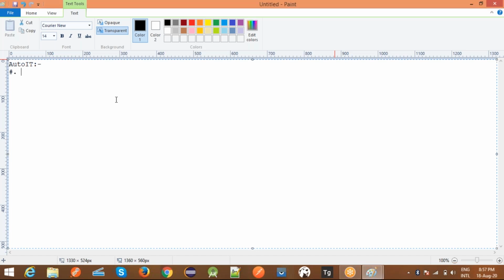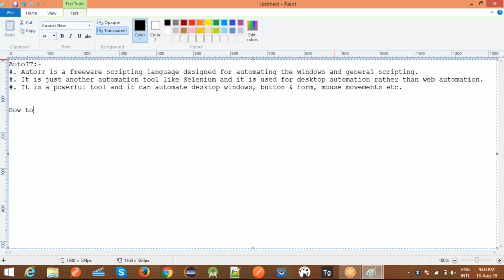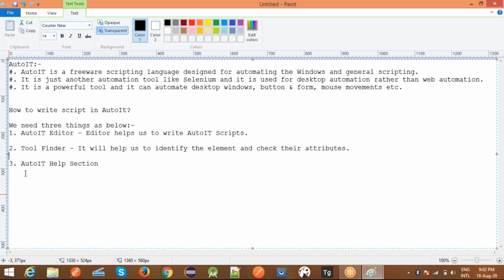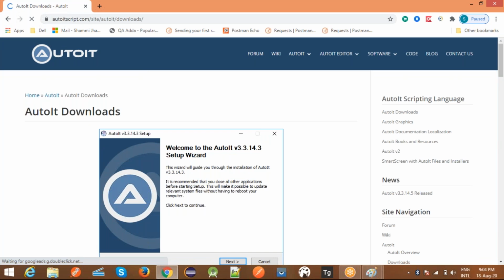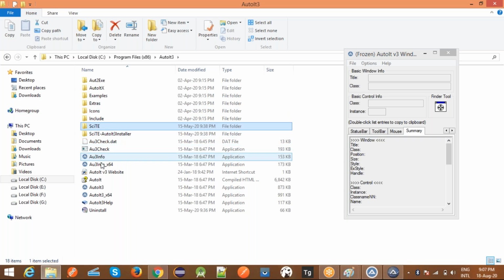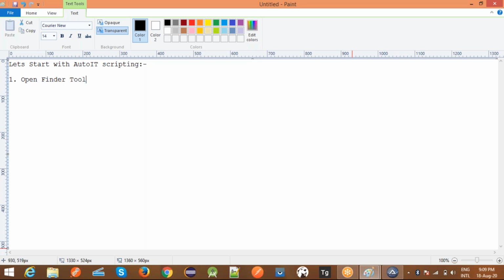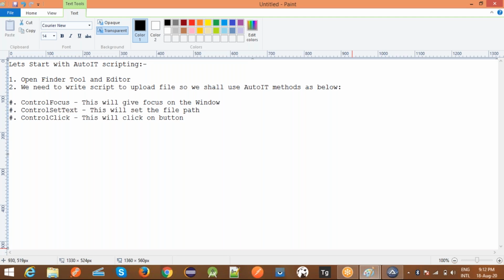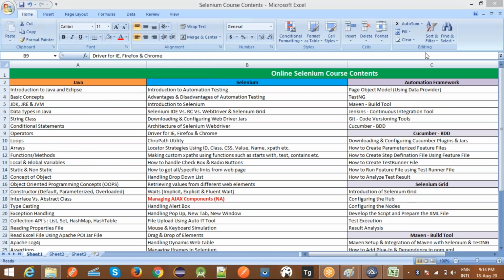"Selenium + AutoIt: File Upload & Windows Popup Automation | 100% Practical "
Want to handle file uploads or Windows popups using Selenium?
Selenium can't directly interact with OS-level dialogs like file upload popups — but with AutoIt, it's easy!
In this video, you’ll learn how to integrate AutoIt with Selenium to automate real-world scenarios in test automation.